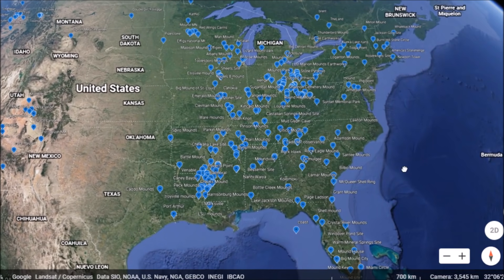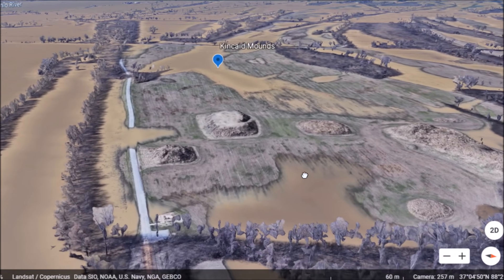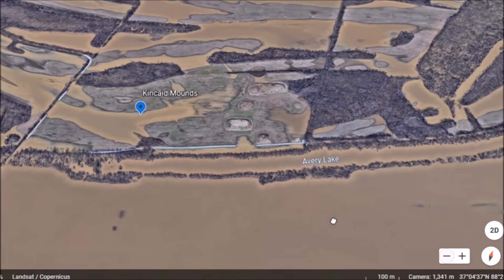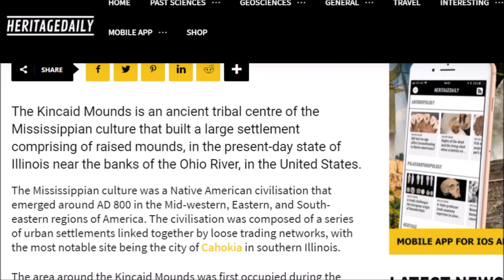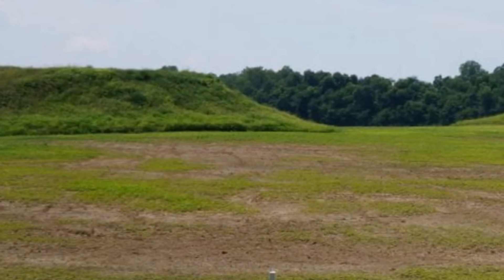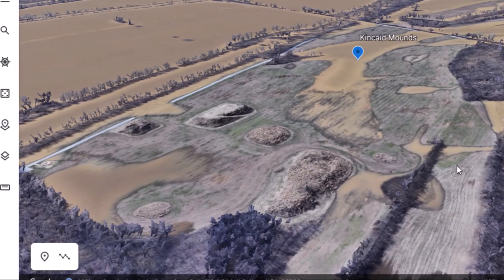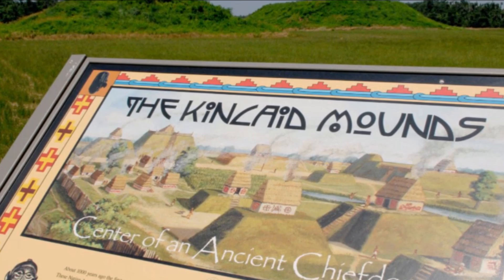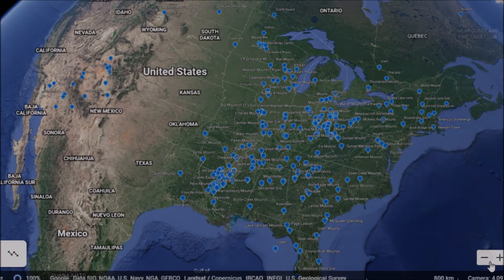Forgotten Ancient Illinois Metropolis ~ Kincaid Mounds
Back to ancient America.  An updated quick video on the important Kincaid Mounds Site in Southern Illinois.